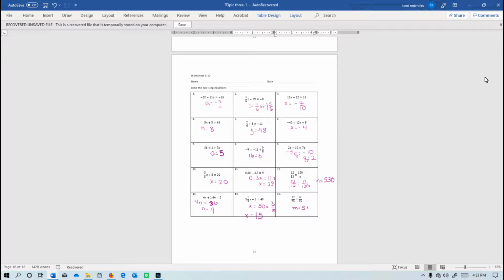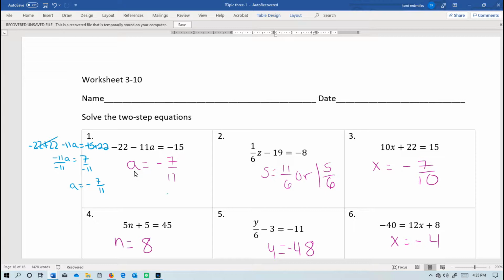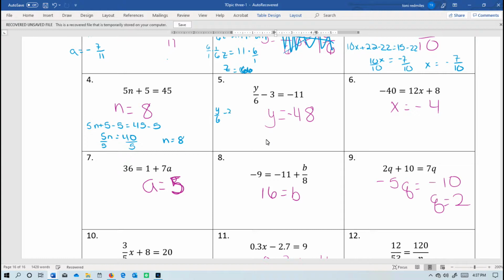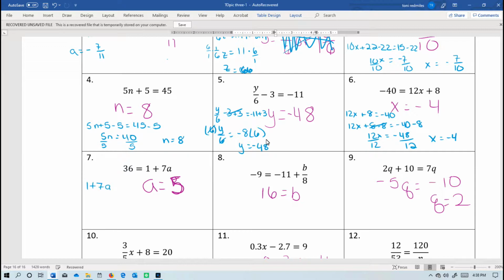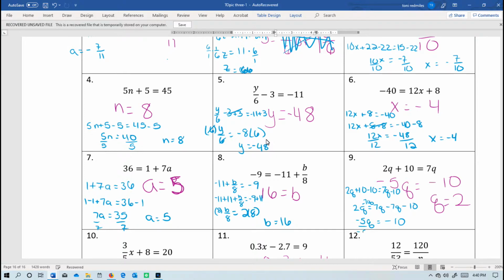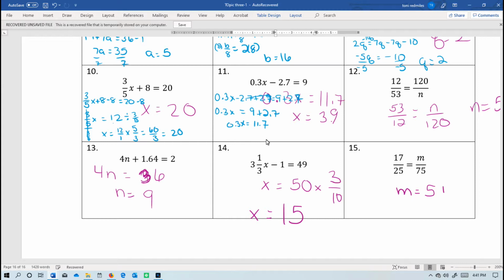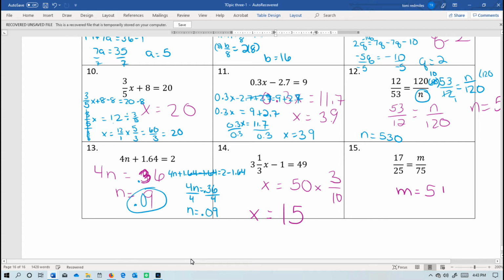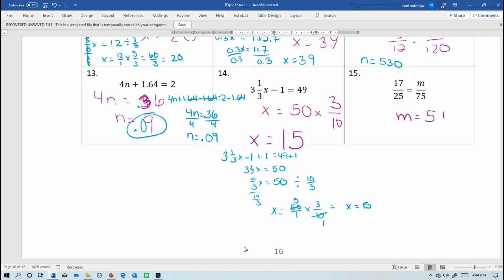The Language of Algebra WS 3-10